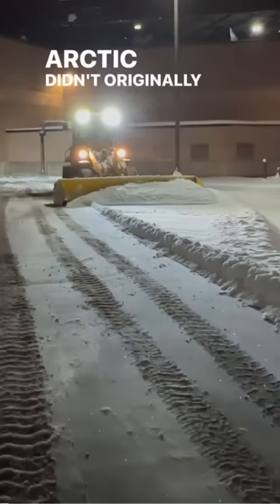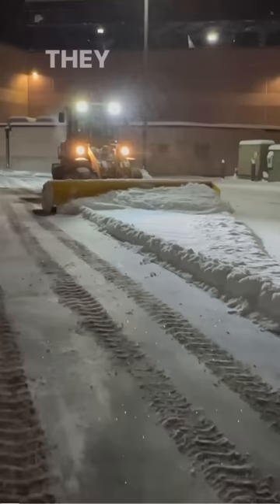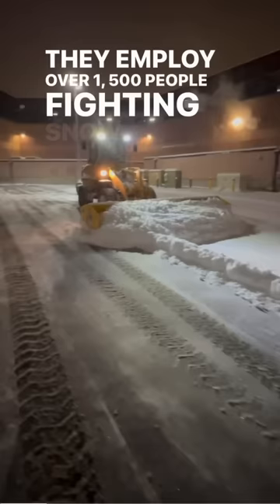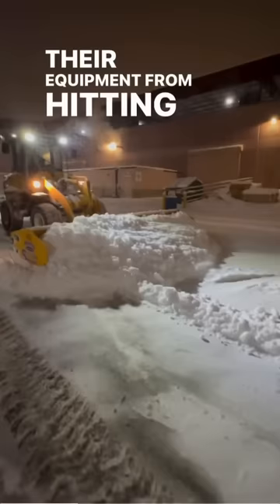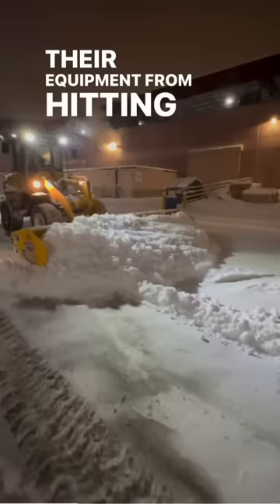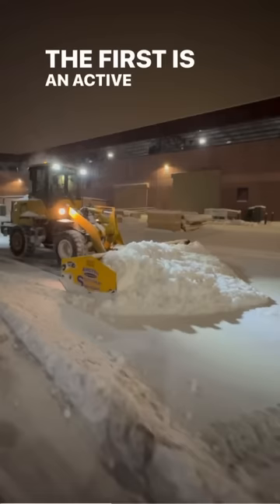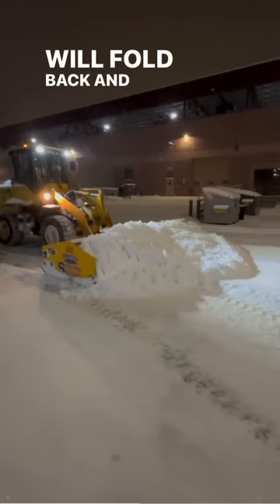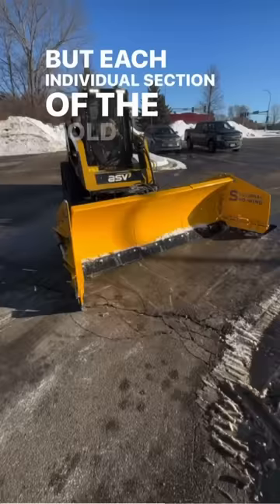Plow hitting a curb head on. Wait for it .